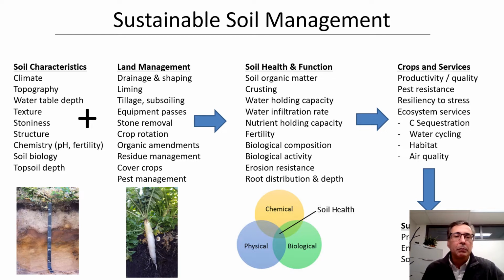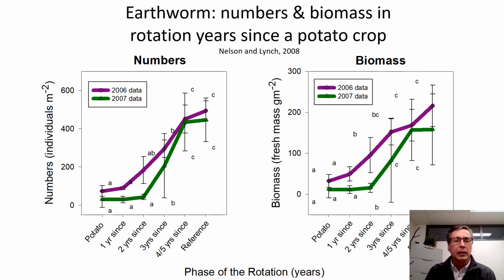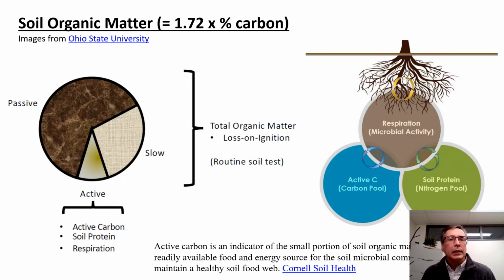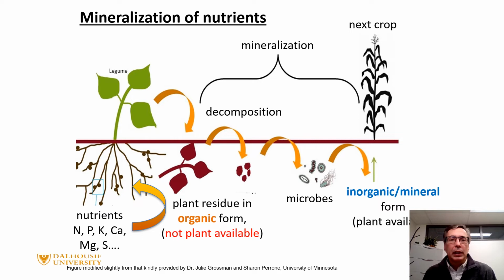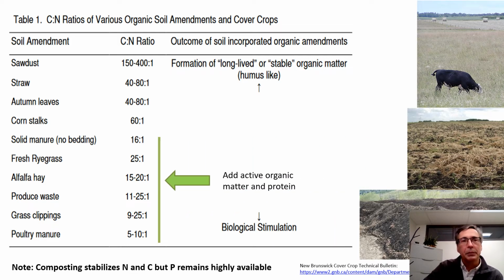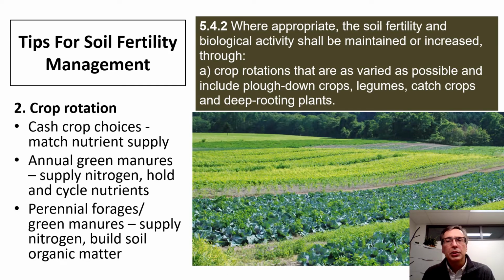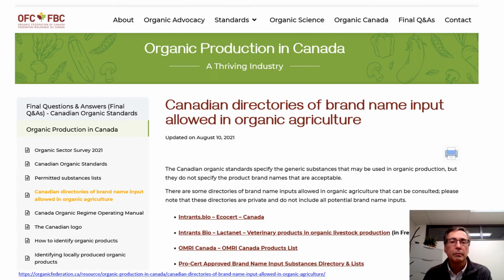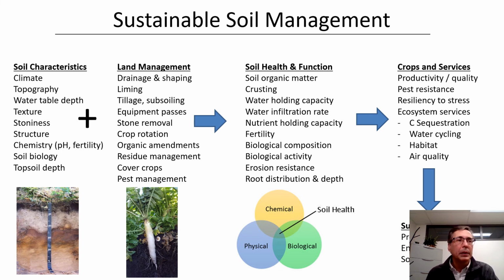Part 3 Soil biology and fertility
Dr. Andrew Hammermeister, Director of the Organic Agriculture Centre of Canada at Dalhousie University provides an overview of some basic biological indicators of soil health and how they can be managed to improve soil fertility.